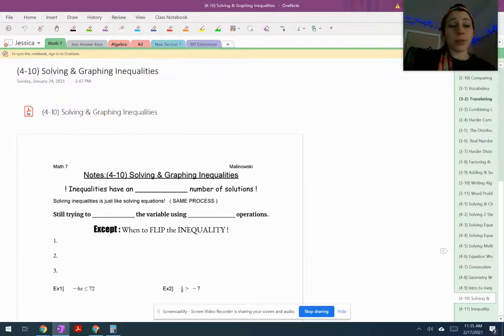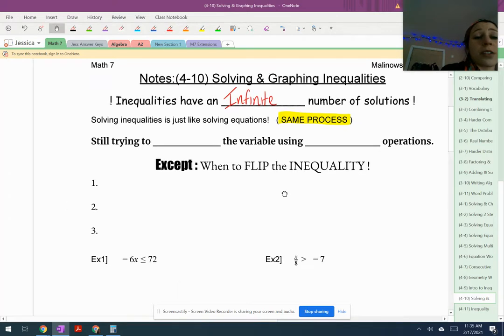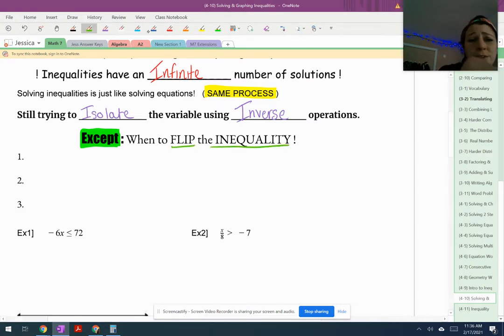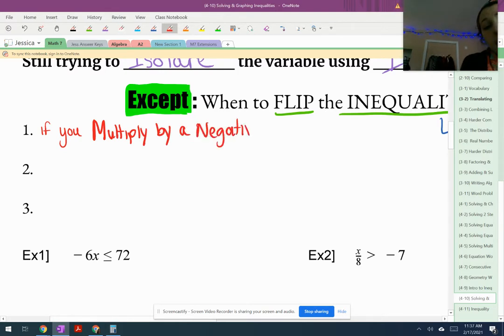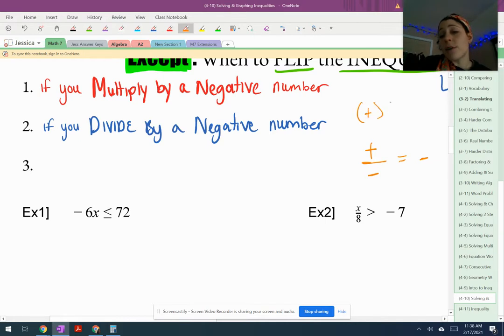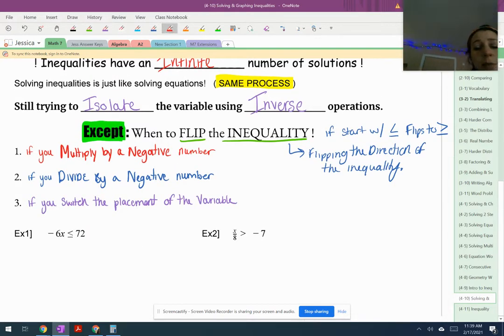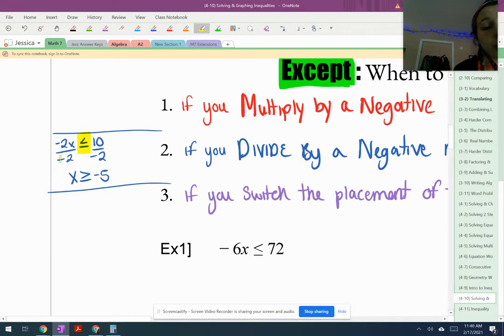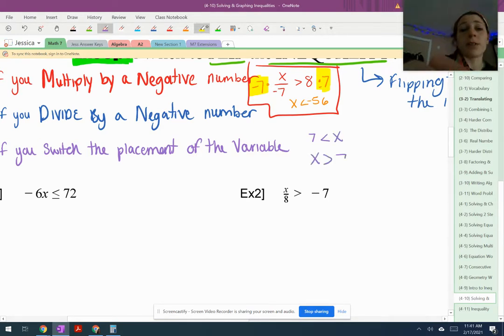M7 Notes (4-10) Intro